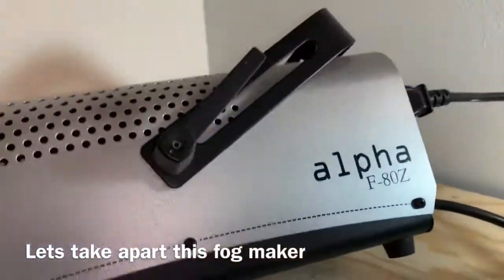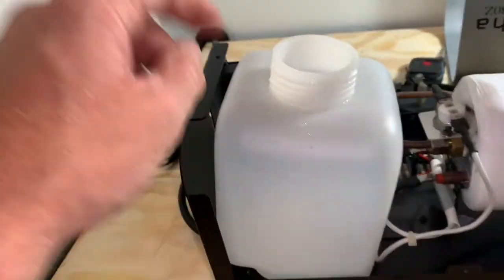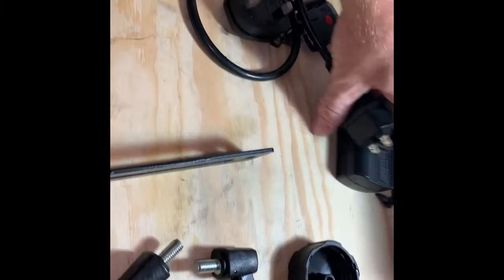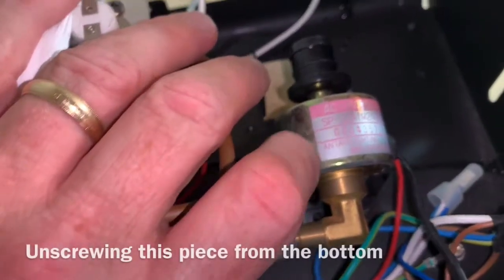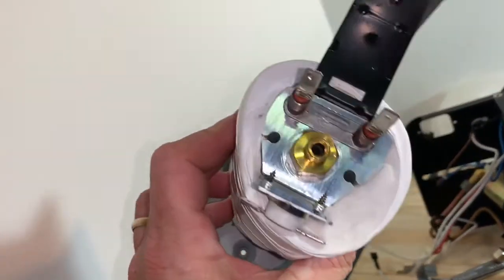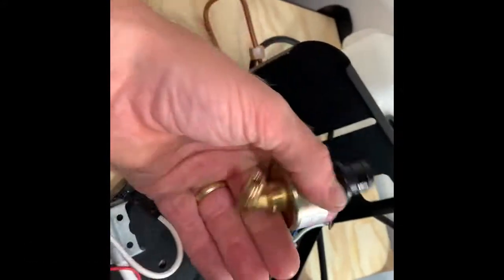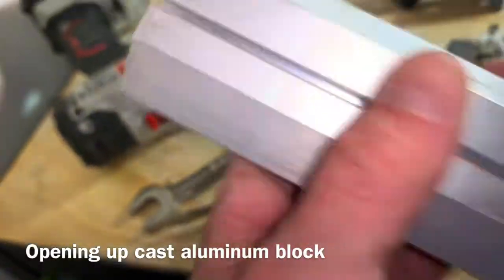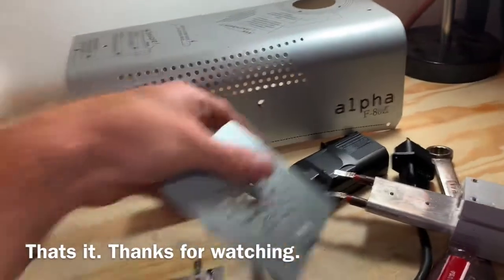What's Inside? Alpha Brand Fog Machine Model F80Z-Full Disassembly and Internal Component Removal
See what's Inside this Alpha Brand Fog Machine Fogmaker Model F80Z. Full Disassembly and Internal Component Removal process. This particular fog maker was in a non-working status which was what lead to it's disassembly. The hope was to open it up and find something obvious wrong with it that could be repair but it would not be. Upon disassembly it was unclear why it wasn't working so the full disassembly continued. It was quite interesting to see what is actually inside a fog maker. The parts that come out are interesting. I believe the aluminum piece inside is some sort of rapid chiller and vaporizer.
All I needed to take this apart was mainly a cordless drill with a Phillips head bit.
The Handy Honey Do Checklists are month-by-month task trackers designed to help homeowners stay on top of essential maintenance and improvements. From seasonal upkeep to routine care, these checklists make it easy to remember important tasks, prevent costly repairs, and keep your home in top shape all year long. Stay organized, save time, and never forget mandatory upkeep with this practical homeowner’s guide.